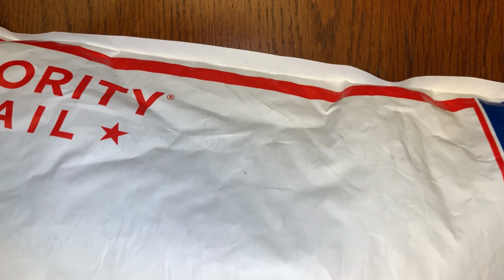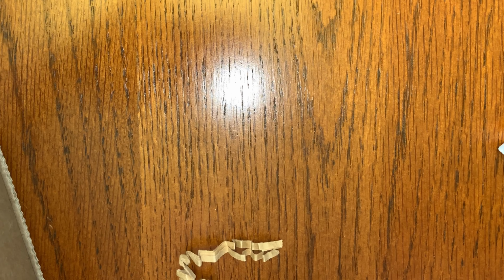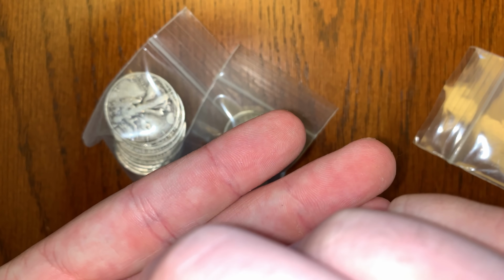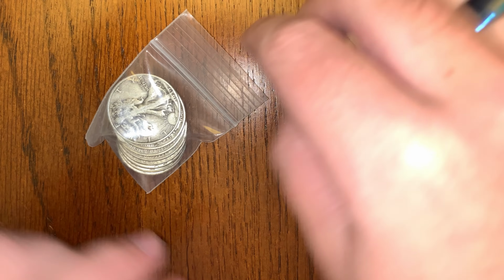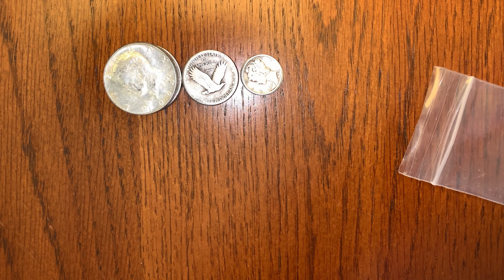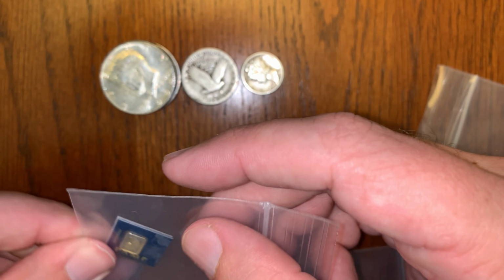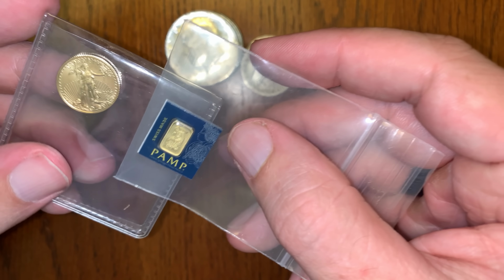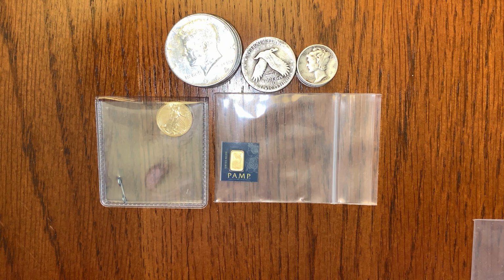$200 Gold Crate and $100 Constitutional Silver Crate - Investor Crate Unboxing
Investor Crate Unboxing - Constitutional Silver and Gold Crate - Check out the $100 Constitutional Silver Crate and the $200 Gold Crate